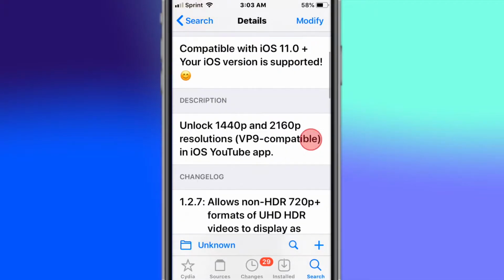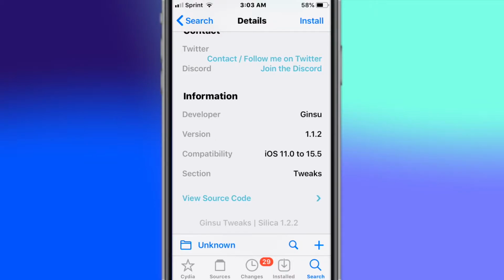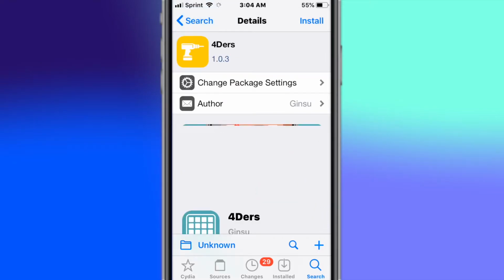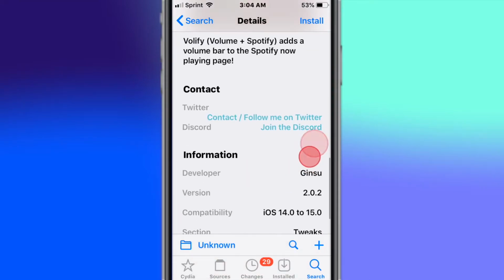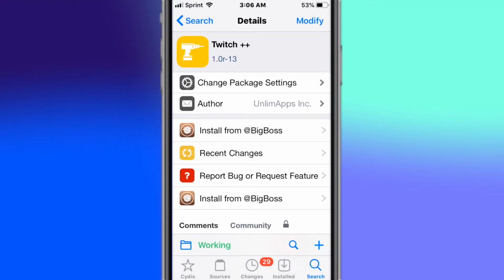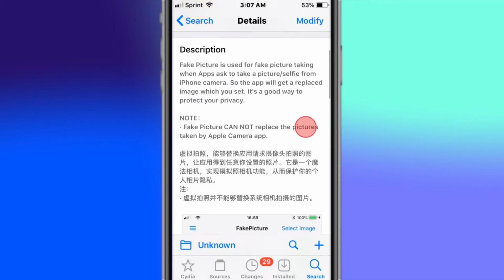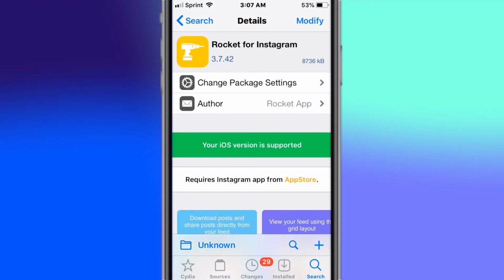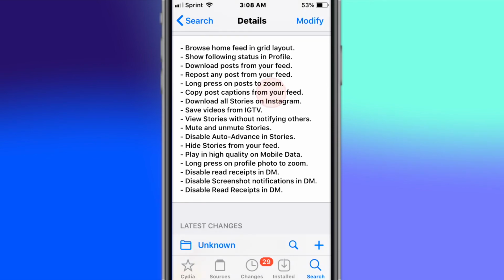Top BEST Updated Jailbreak Tweaks for iOS 11/12/13/14 (Checkra1n, Odyssey, Unc0ver + Chimera)